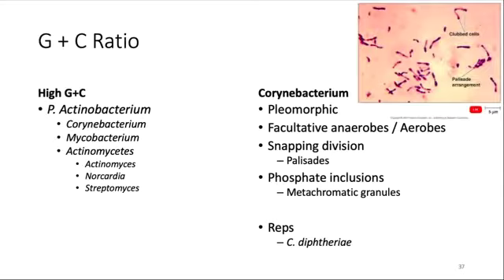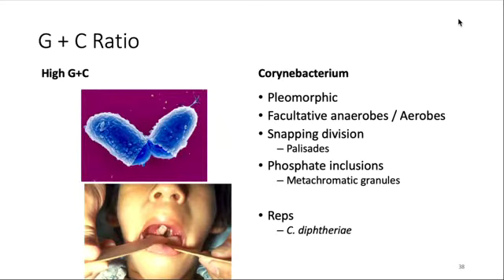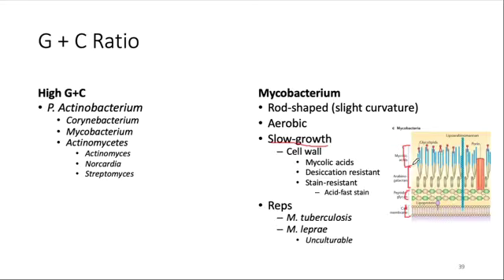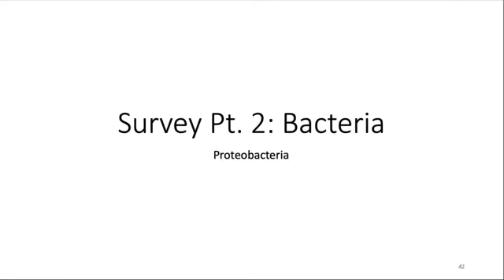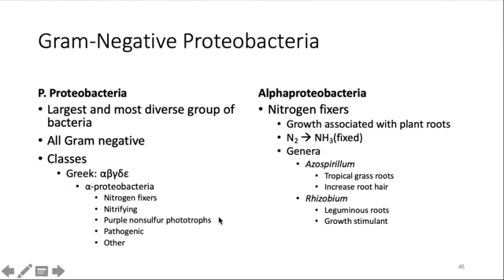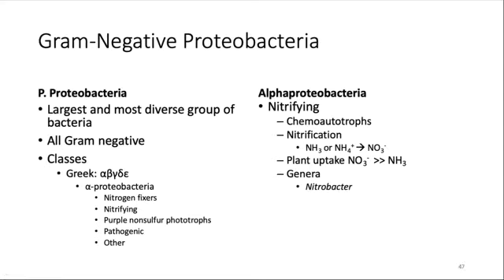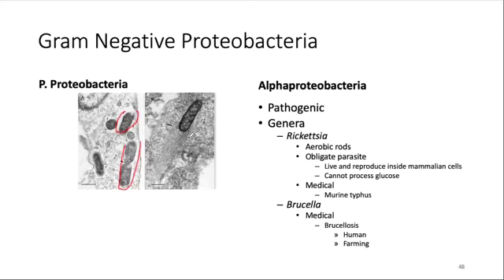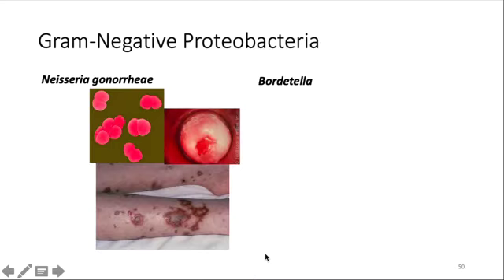Classification of Prokaryotes Part 3